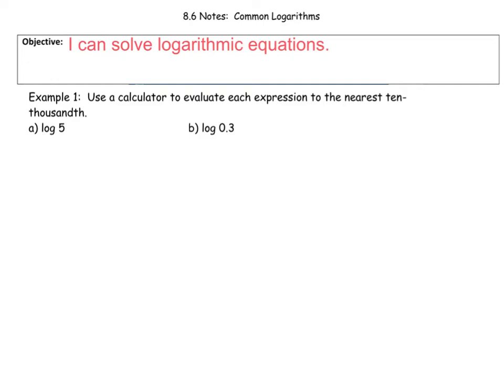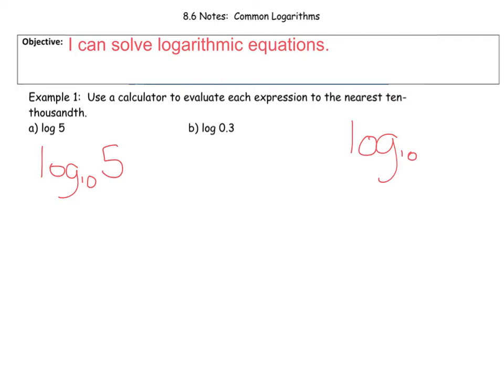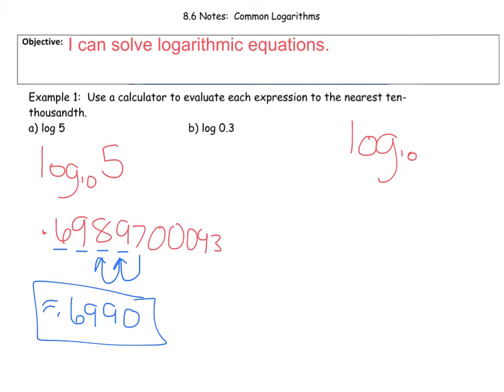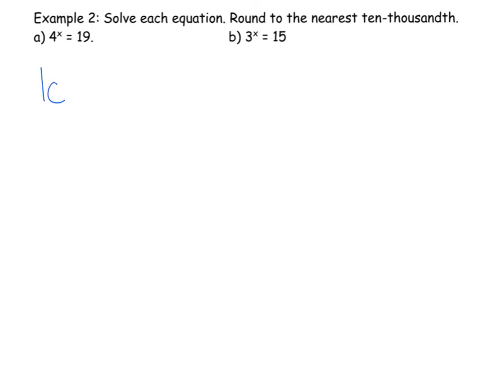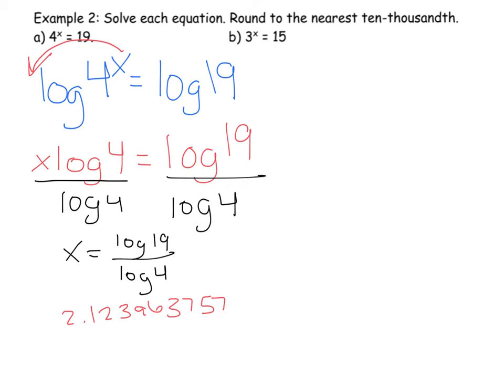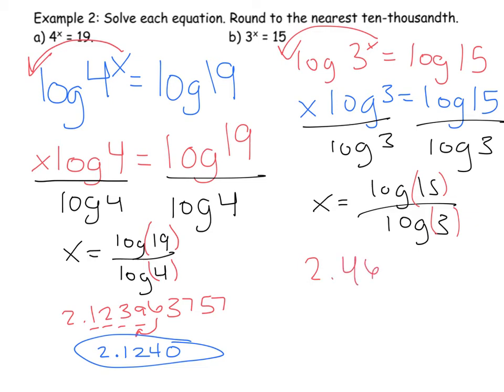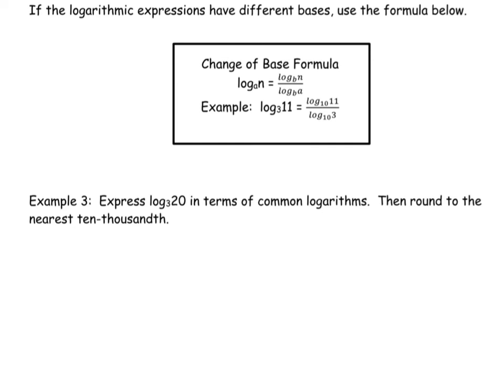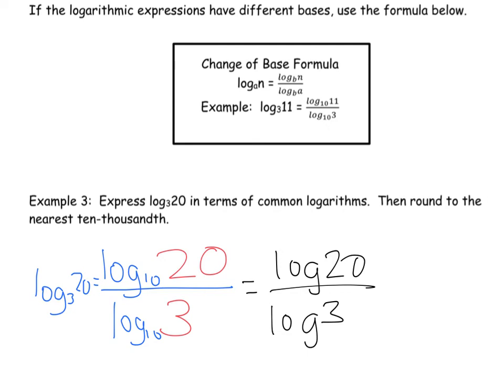8.6 Common Logs